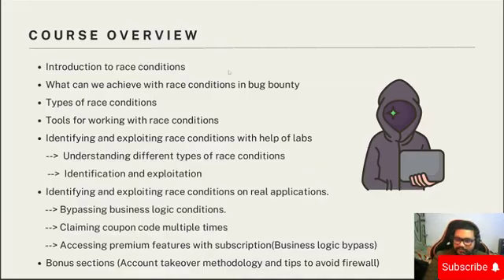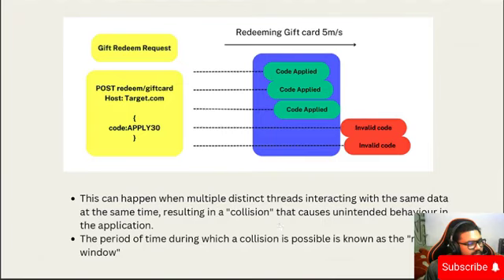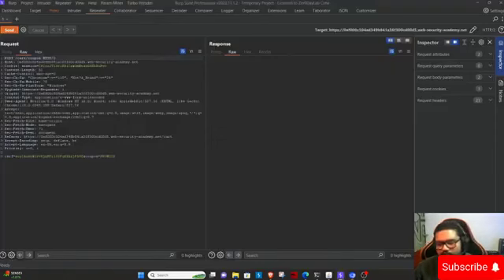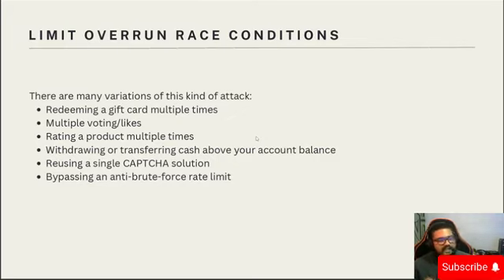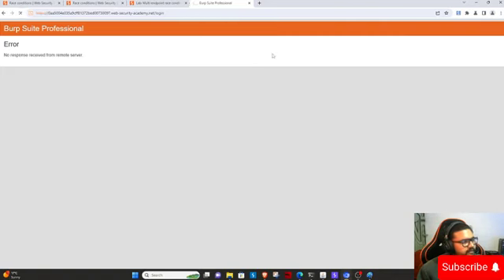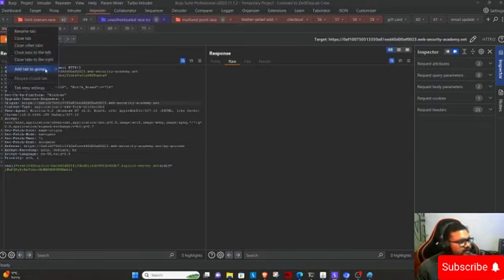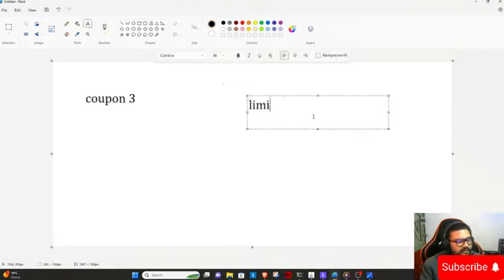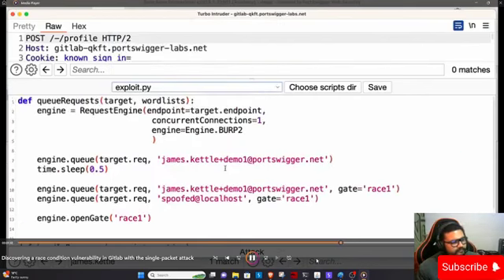Race Conditions in Real-World Apps | Bug Bounty Guide to Finding & Exploiting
Web Hacking for Beginners | Learn to Exploit & Secure Websites Step-by-Step

The course will introduce the various methods, tools and techniques used by attackers. You will study web application flaws and their exploitation.

CONNECT